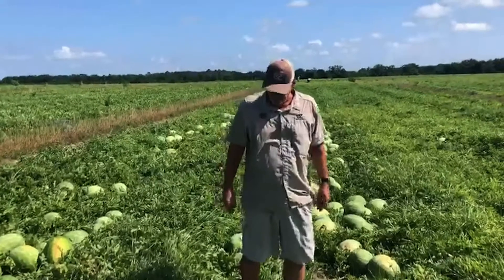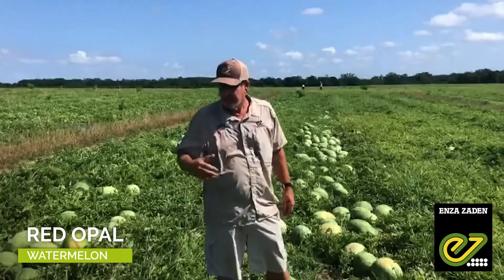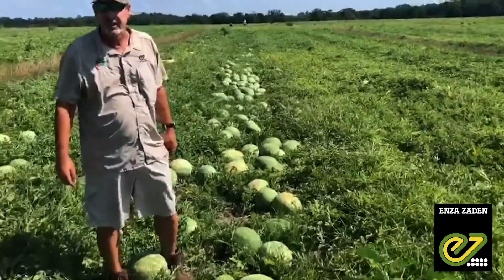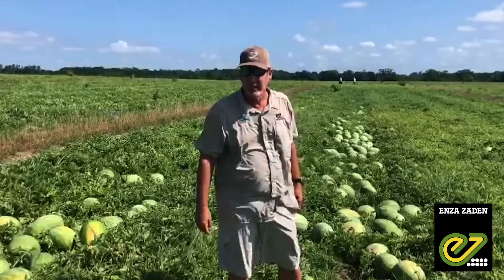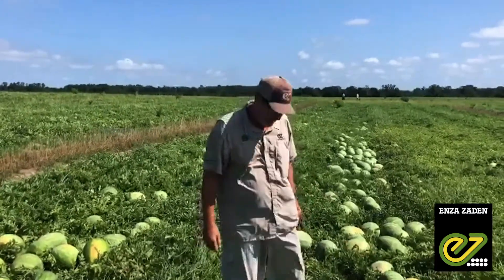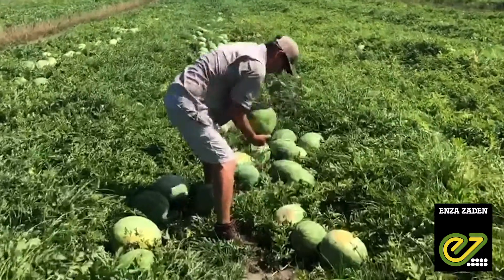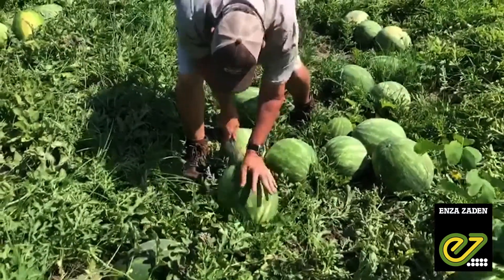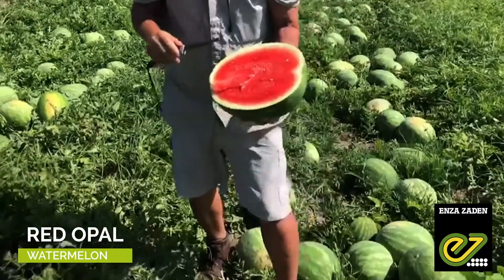RED OPAL - Watermelon by Enza Zaden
Red Opal is a very grower friendly seedless watermelon. It produces a concentrated set of high quality light green fruit.

Red Opal consistently produces uniform oval fruit maturing in about 85 days with weights ranging from 15-19 lbs.